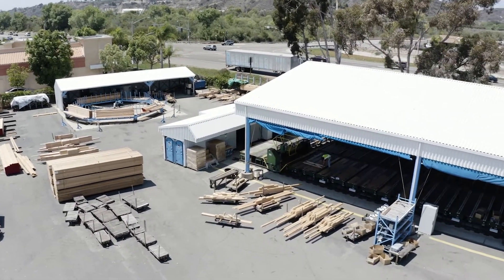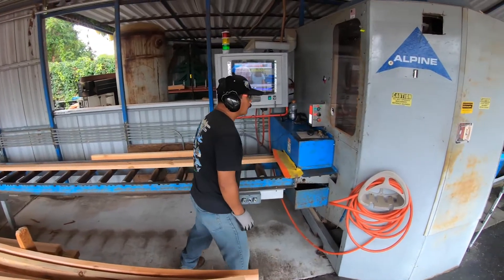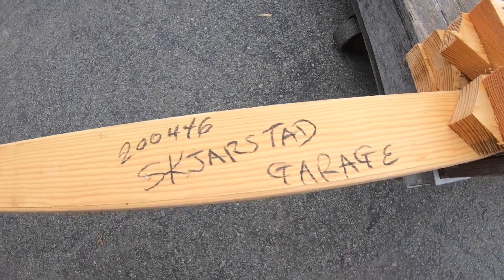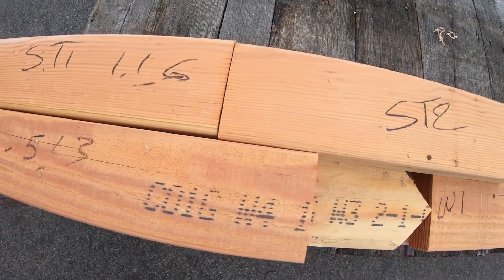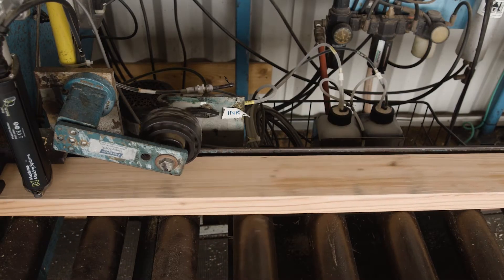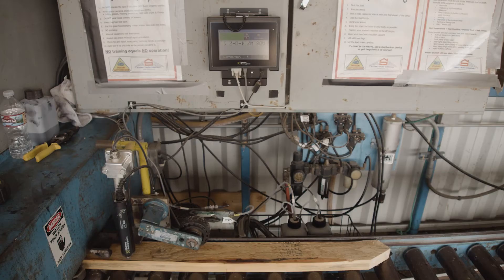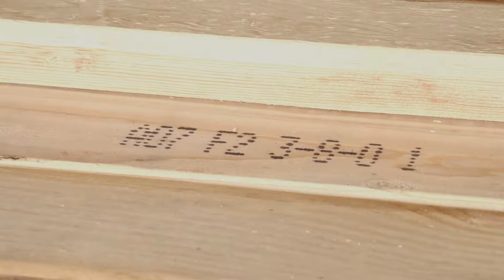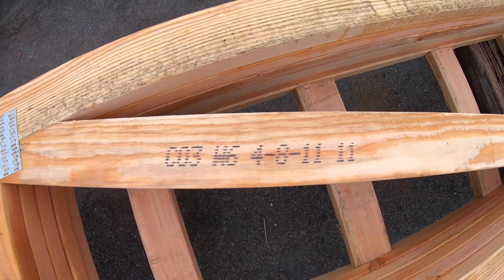Production increase with cost savings for truss manufacturer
Get a first-hand account of how effective it was for Stone Truss to increase their board-feet production with the help of the MPERIA marking and coding system in this 2 minute testimonial.

Stone Truss, a premier builder of roof trusses and floor trusses, was experiencing inconsistent marking, forcing hand-written codes on lumber and slowing their builders.  Needing a new solution they shopped the market for a company with better technology and top-tier customers service, Matthews Marking Systems.